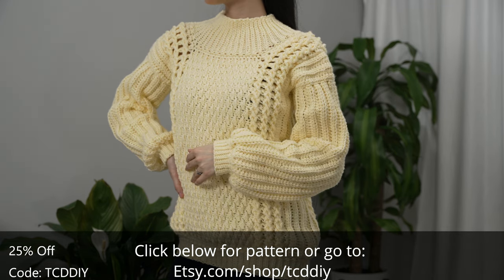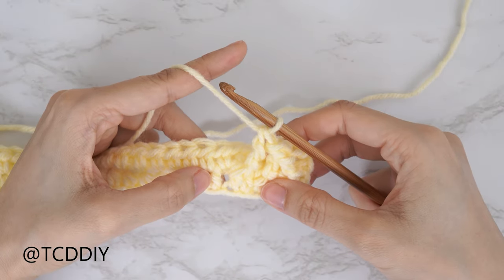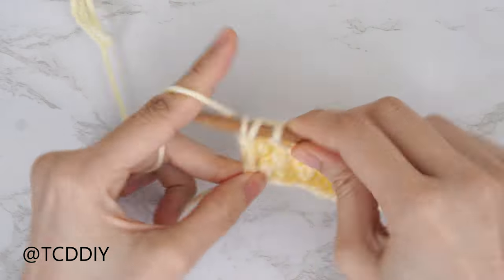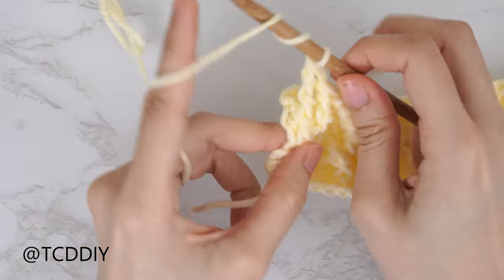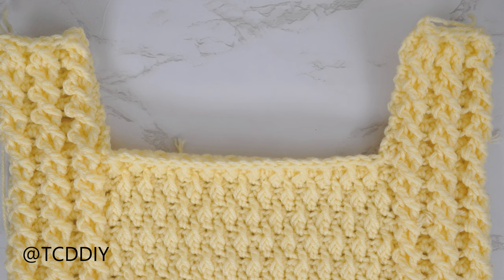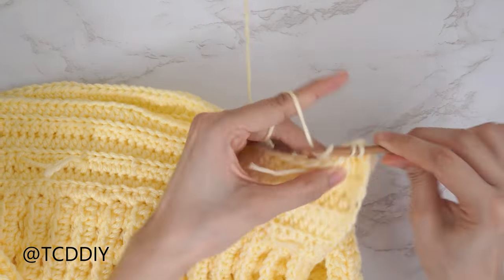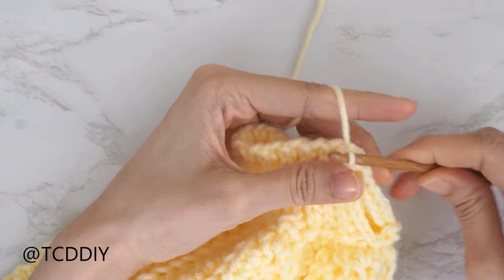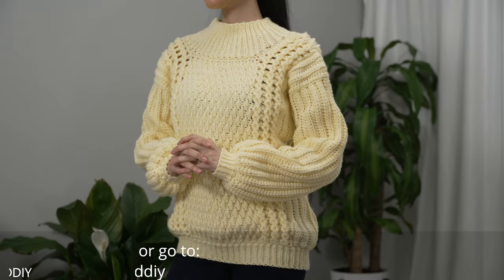How to Crochet: Cable Stitch Sweater | Pattern & Tutorial DIY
Pattern Shop
Yarn & Tools Used:
Category 4 (750 Grams/1,100 Yards)
Caron One Pound (Cream)
Hook Link (5 & 6 mm Hook)
Yarn Winder
 Video & Audio Equipment I use:
(Better Option) Full Frame Camera: Sony A7IV
(Budget Option) APSC Camera: Sony A6400
(Best Prime Lens) Sony GM 50mm 1.2
(Best Full Frame Performance/Price) Zoom Lens: Sigma 24-70mm
(Best APSC Wide Lens) Sigma 16mm
(Best APSC All Around Prime Lens) Sigma 30mm
(Best APSC Portrait Lens) Sigma 56mm
(Best APSC Budget/All Around Zoo Lens) Sigma 18-50mm
(Versatile Lights) Neewer Flapjack
(Great all Around Microphone) Shure MB7
(Solid USB Audio Interface) Focusrite Scarlette
(Editing Computer) Asus G14
0:00 | Intro
1:00 | Tools
2:19 | Front Panel - Width
3:55 | Front Panel - Twist (Row 3)
9:00 | Front Panel - Alpine Stitch Detail (Row 3)
11:55 | Front Panel - Twist (Row 3)
15:26 | Front Panel - Twist (Row 5)
17:40 | Front Panel - Alpine Stitch Detail (Row 5)
19:31 | Front Panel - Twist (Row 5)
23:56 | Front Panel - Shoulder
25:34 | Front Panel - Shoulder
28:02 | Front Panel - Side
31:00 | Seam - Shoulder
33:50 | Seam - Sides
35:13 | Sleeve - Length
37:51 | Seam - Sleeve
38:34 | Cuff - Length
41:34 | Seam - Cuff
42:41 | Bottom Band - Length
45:13 | Seam - Bottom Band
46:02 | Collar - Length
47:55 | Seam - Collar
Weekly Giveaway Details: Winners will be drawn/contacted Saturday to receive the two patterns from that weeks upload. We will contact you directly through your comment with further instructions on how to claim your prize. 😊 1. Must answer question that's within video 3.